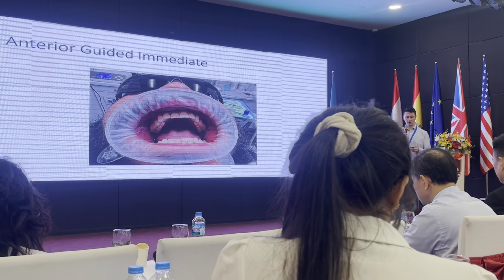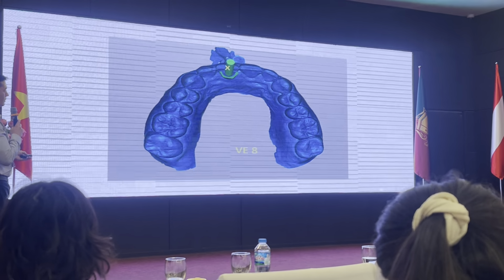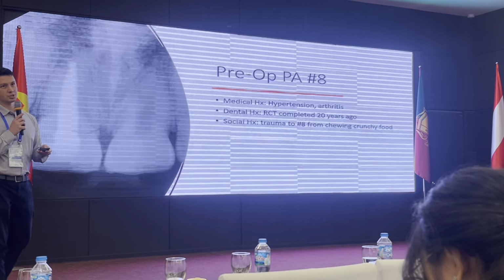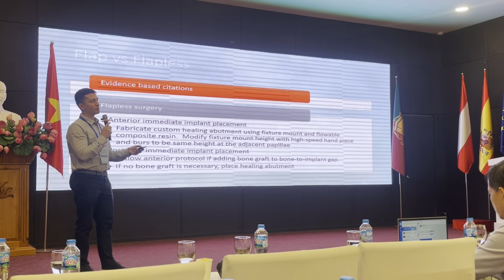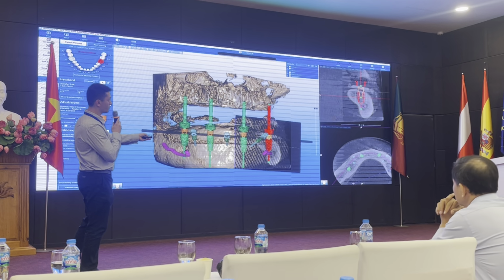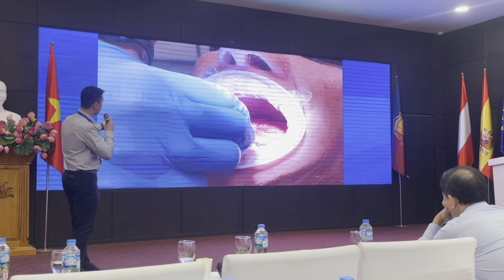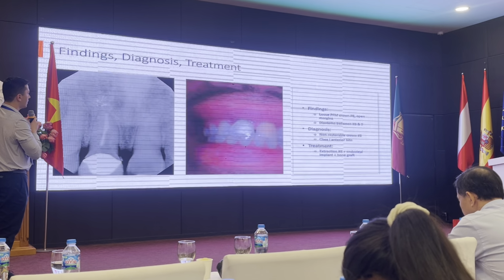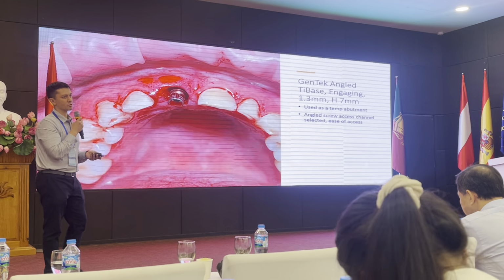OS 2025 - Phẫu thuật Implant có hướng dẫn (sáng T4 11/06/2025)